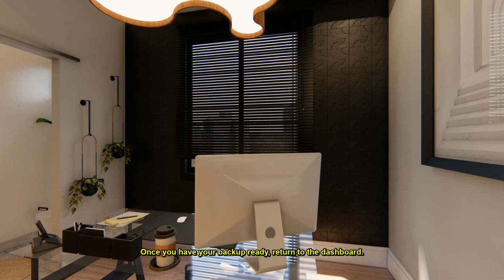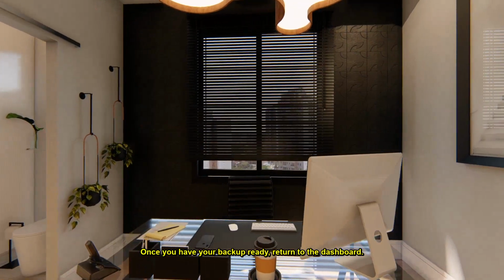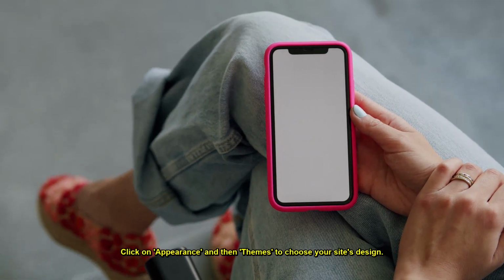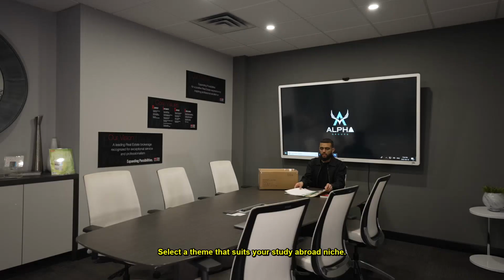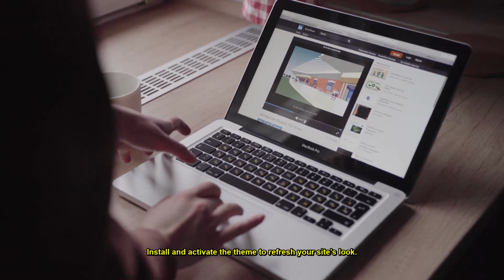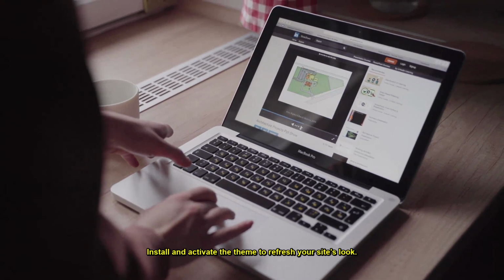How to Recover Your Study Abroad Blog with WordPress - Beginner Guide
In this step-by-step tutorial, learn how to recover your study abroad blog using WordPress! Whether you’ve lost your content, need to restore a previous version, or want to ensure your blog is secure, this beginner-friendly guide will walk you through the essential processes. Discover tips on backup solutions, restoring posts, and maintaining your blog’s integrity. Perfect for both new and experienced bloggers looking to safeguard their travel experiences!